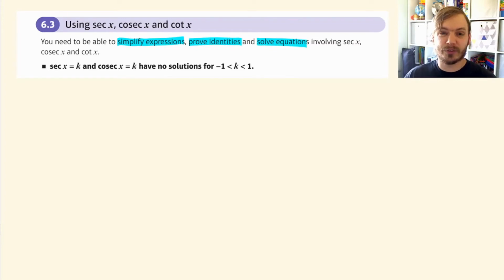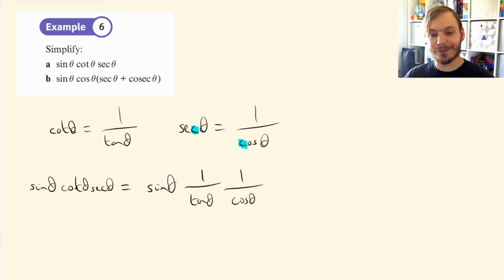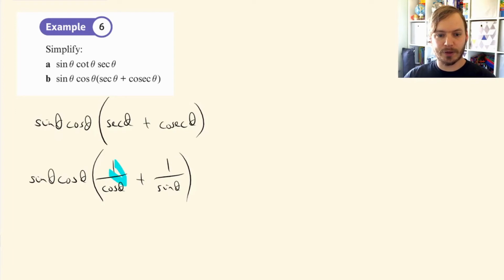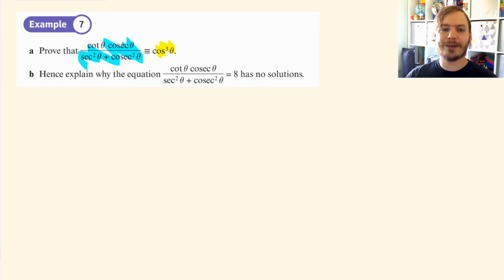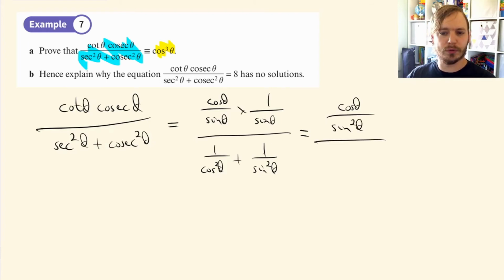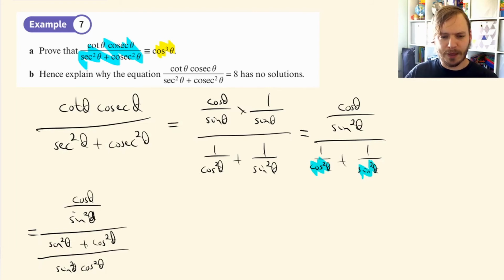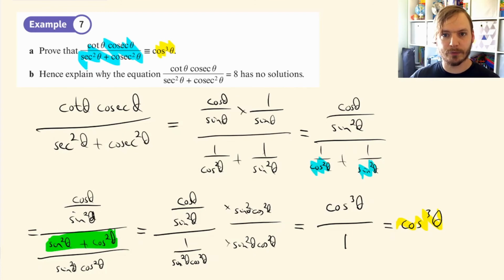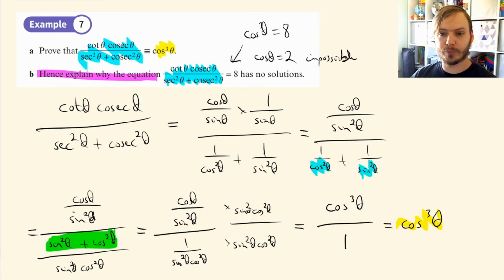Using Sec, Cosec and Cot to simplify expressions and prove identities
A couple of examples showing how you can use the new trig functions to simplify and manipulate expressions.